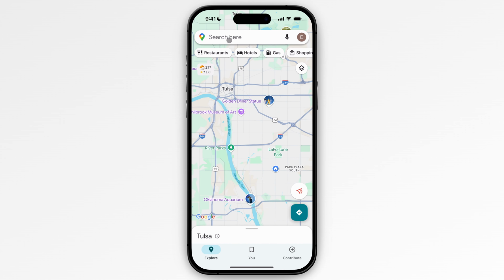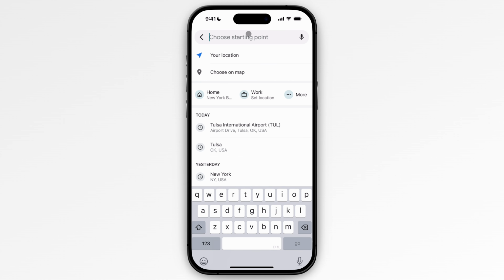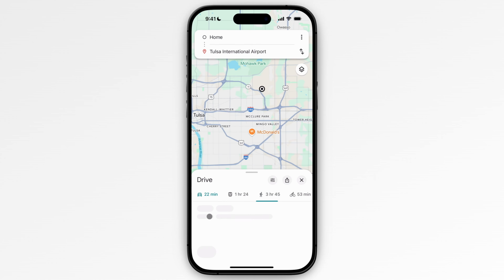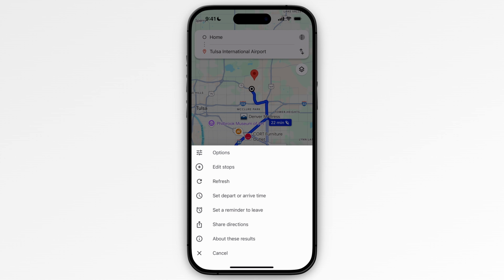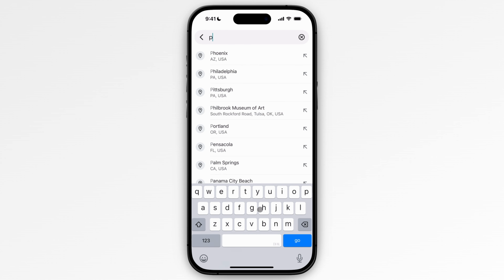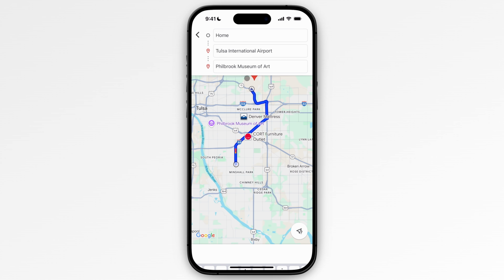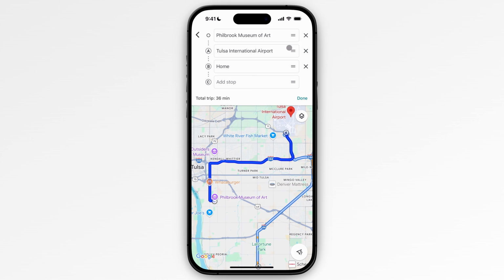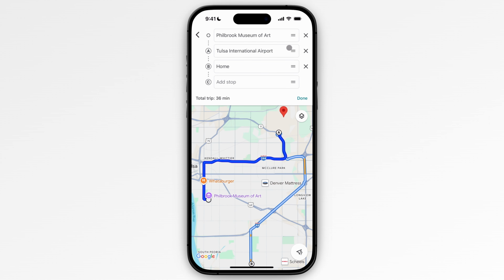How to Add a Stop on Google Maps (2025)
In this video, I'll show you How to Add a Stop on Google Maps.
If you're planning a trip with multiple destinations, this tutorial will show you how to add stops along your route in Google Maps. Whether you're traveling by car, bike, or on foot, adding stops will help you customize your journey and make your travels more efficient. Watch the full guide to learn how to add stops easily and improve your navigation experience! 🚗📍